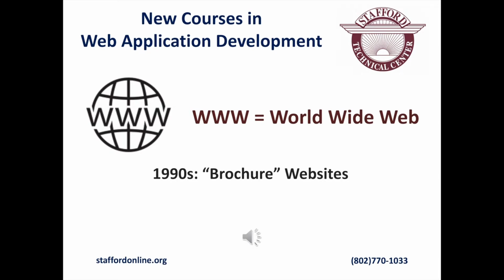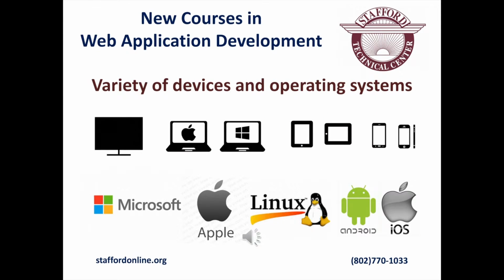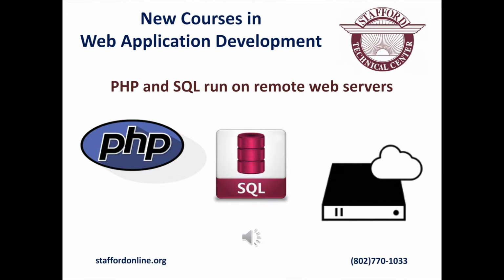E New Courses in Web Application Development